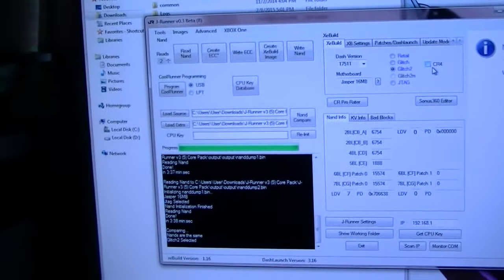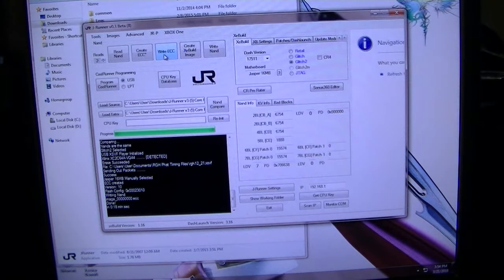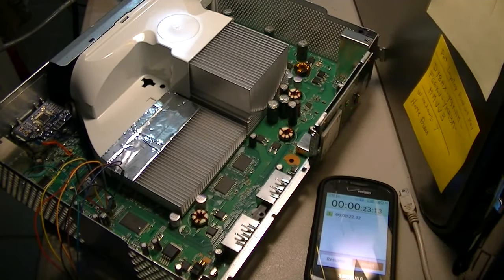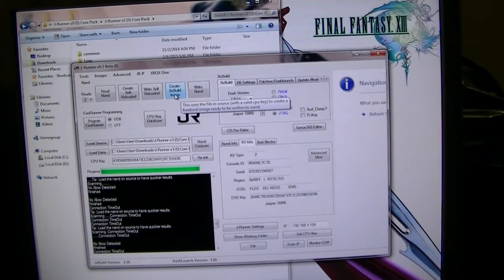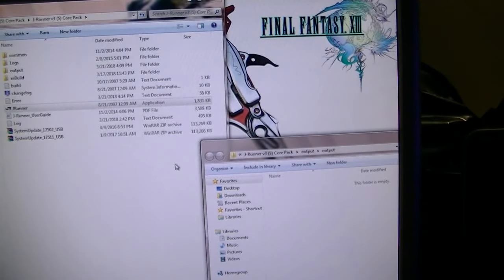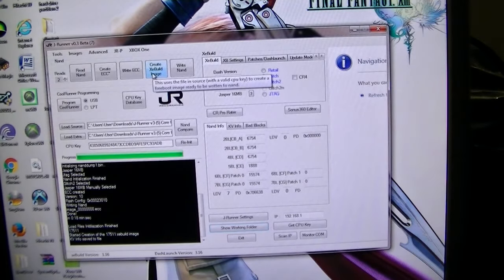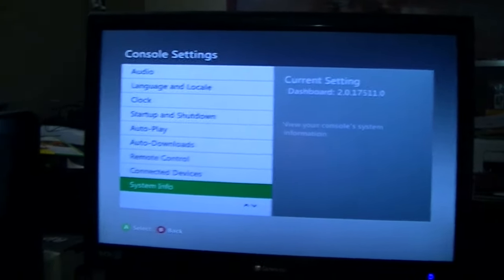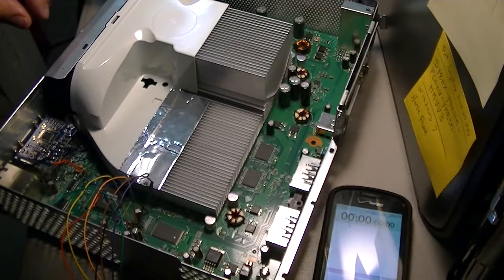RGH matrix chip direct wirer install part 2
This is part 2 tutorial is about showing how boot xell to write the files back to the xbox 360 board and the chip.  so enjoy Hope U all like it,comment & Subscribe